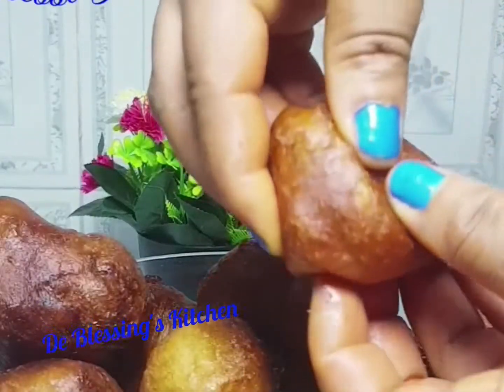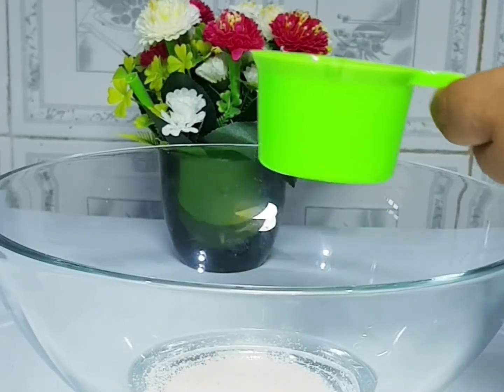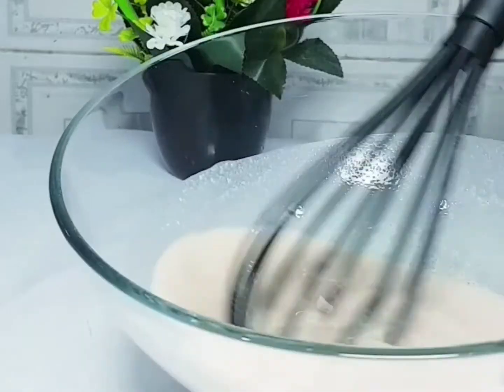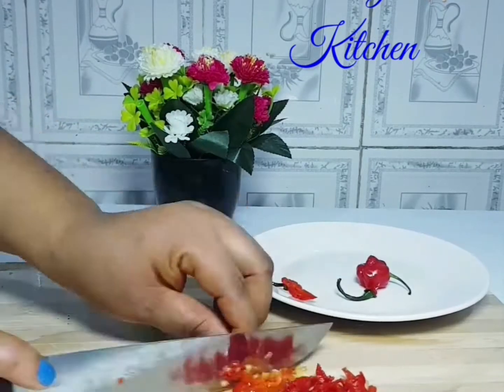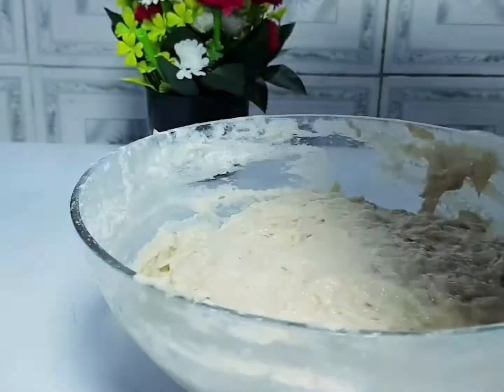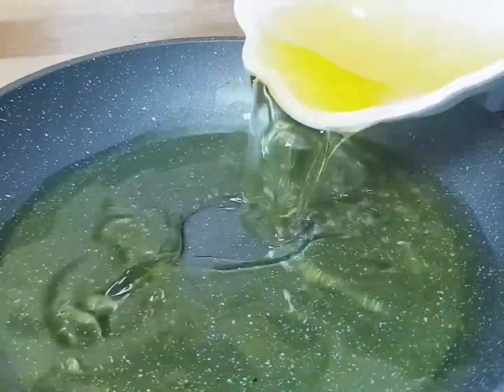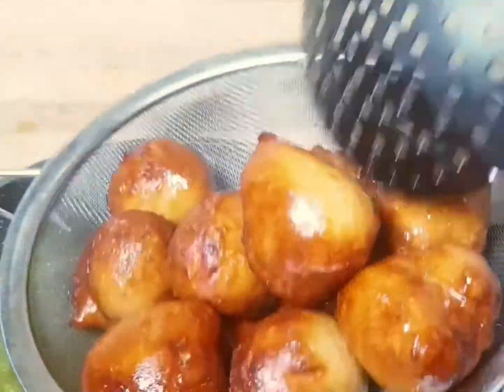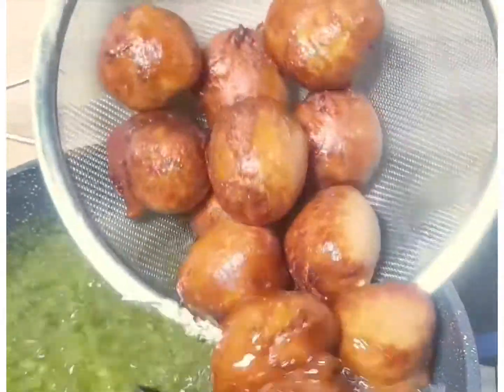how to make puff puff